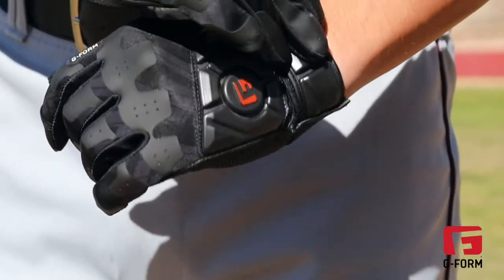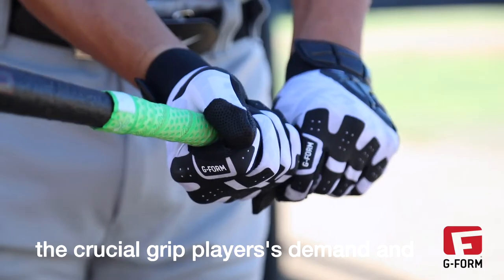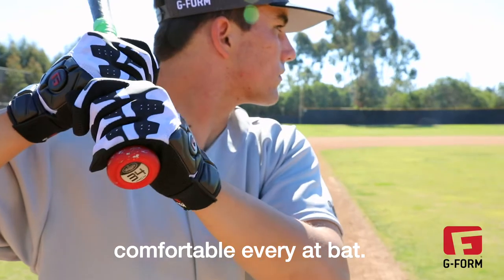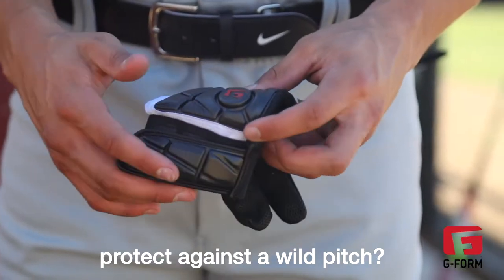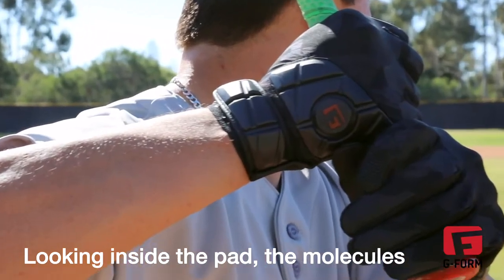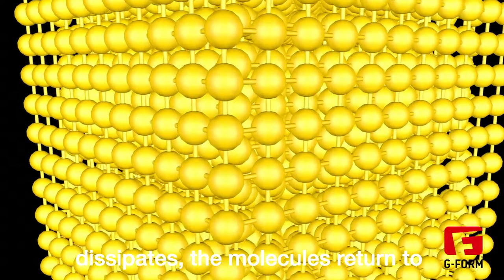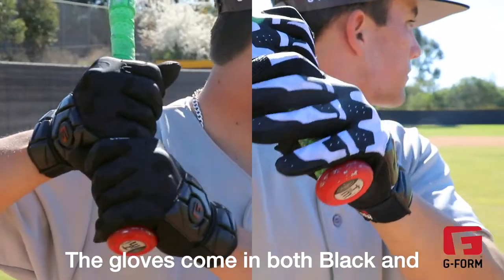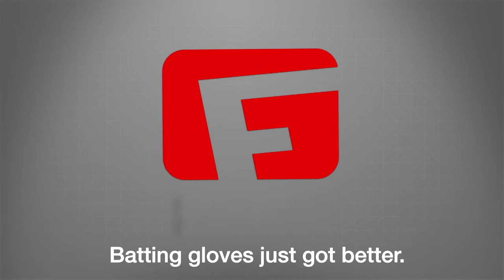G-Form Batting Gloves Product Video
G-Form's Batting Gloves give protection for the top of the hand and wrist while still giving batters everything they want from a batting glove.